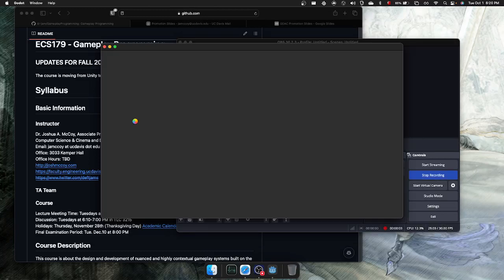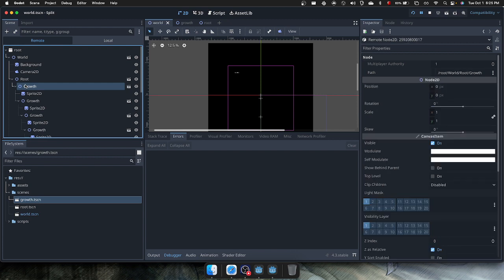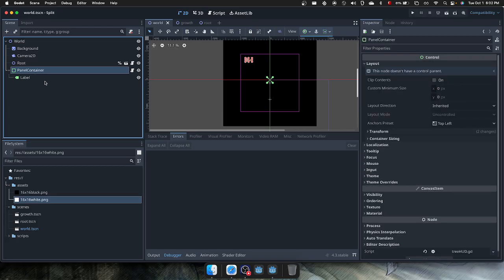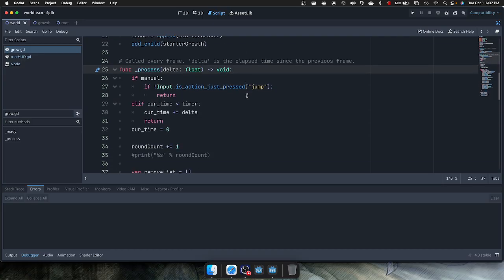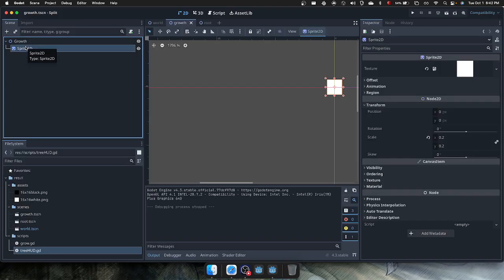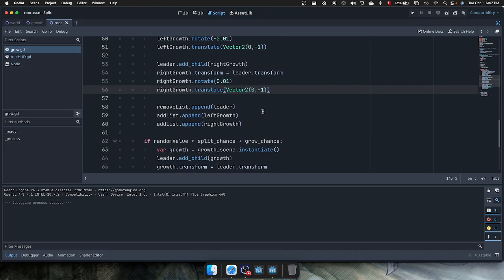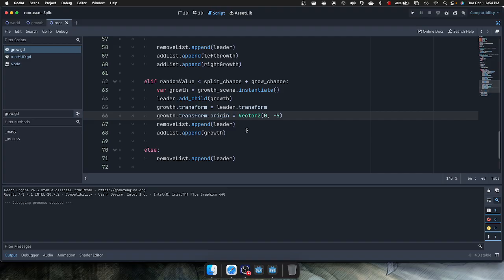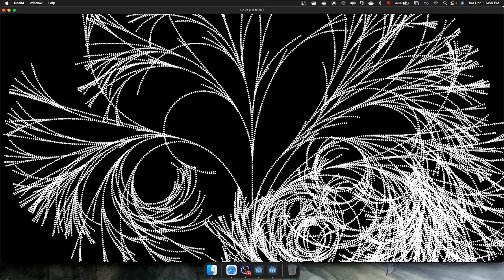Discussion Session on a Procedural Tree Art Piece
Discussion session for ECS179 Gameplay Programming where a Godot project featuring a straightforward implementation that generates stylized trees. This examples is meant to show the utility computer science students bring to project in Godot. It features a minimum of nodes defined at design time. This is contrasted with the procedural generation and placement of nodes and scenes at run time.

Recorded on October 1st, 2024